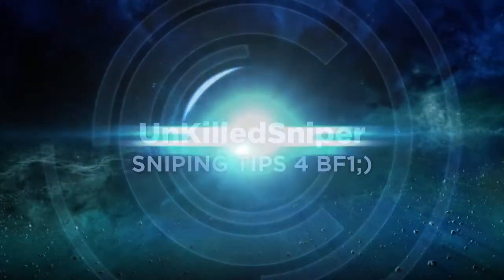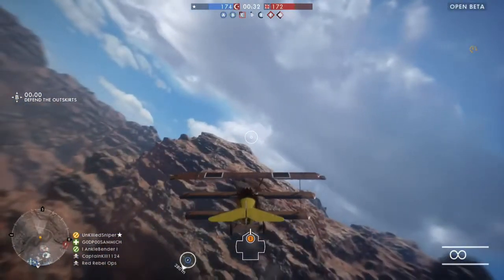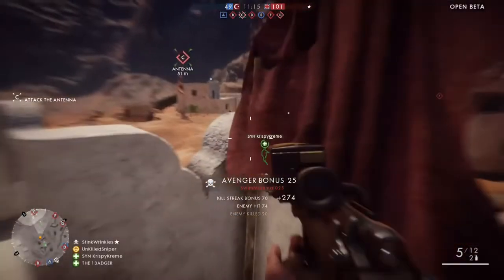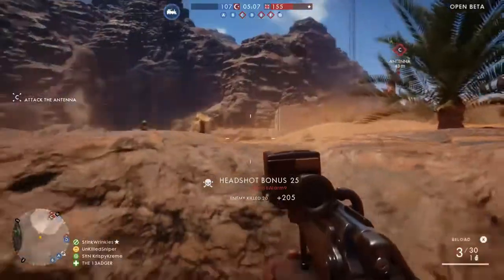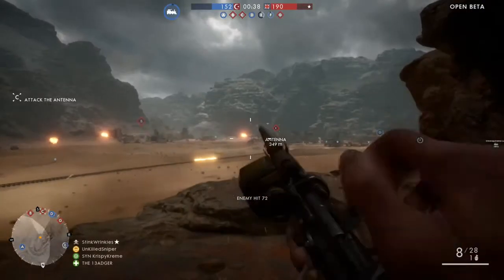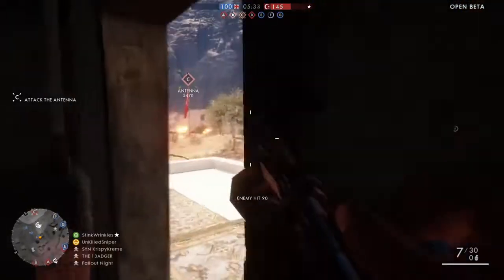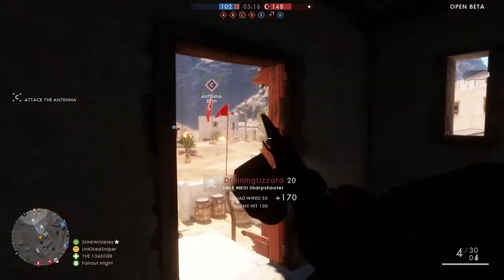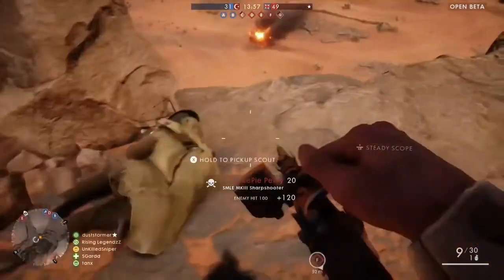Battlefield™ 1 Open Beta Epic Tips to Stay Alive as a Sniper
BF1 TIPS 4 SNIPING